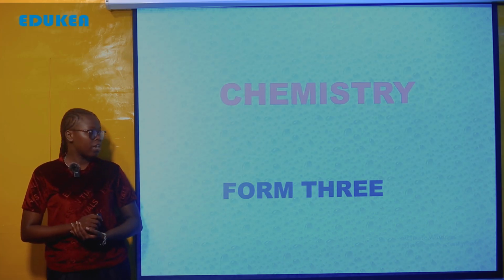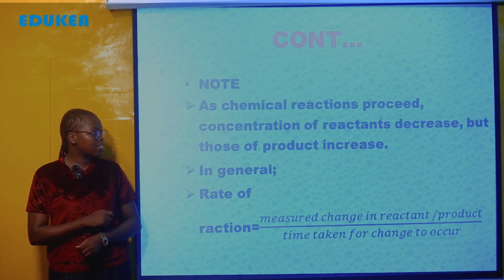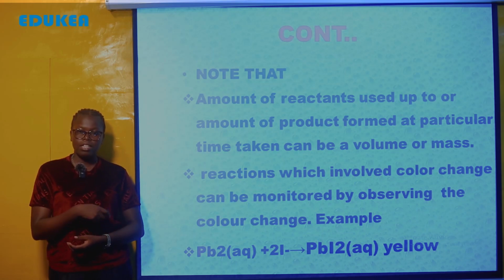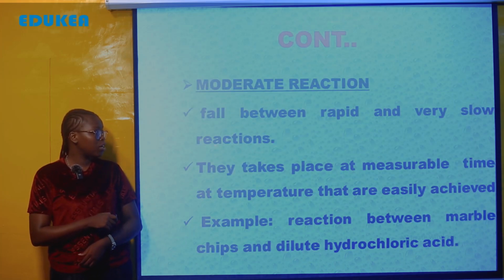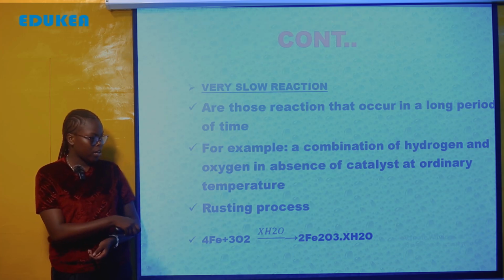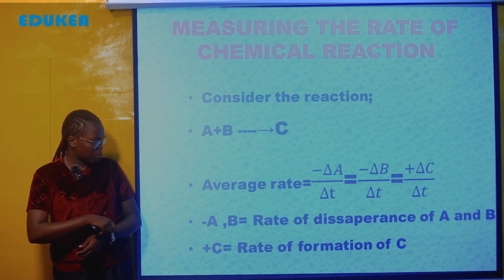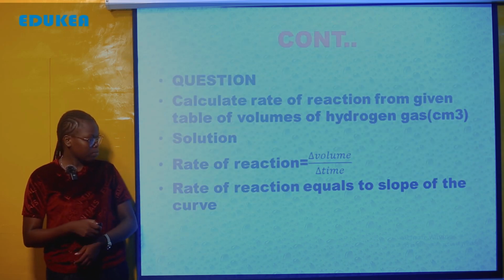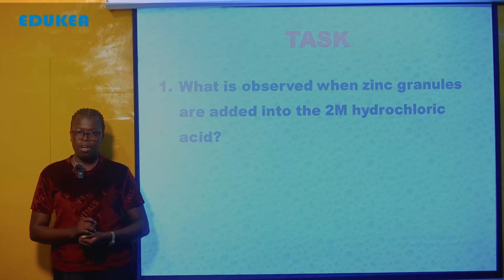CHEMISTRY FORM III CHEMICAL KINETICS,EQUILIBRIUMS AND ENERGETICS; 1 OF 4